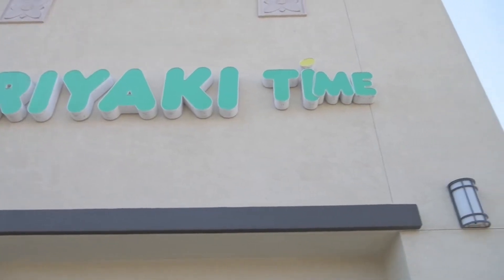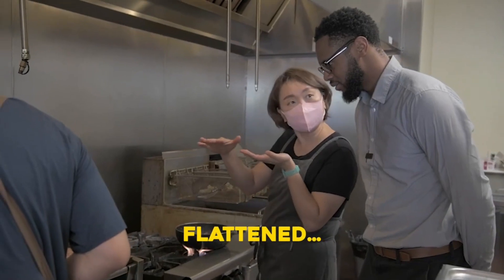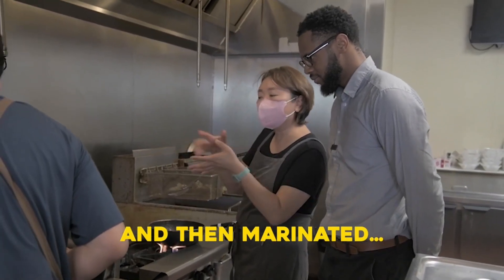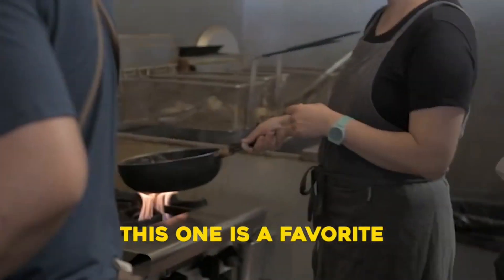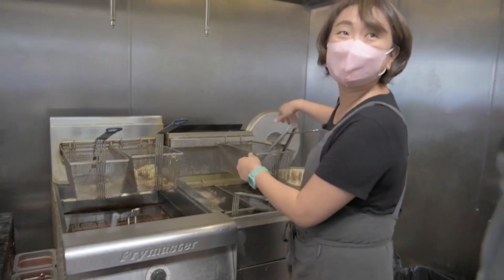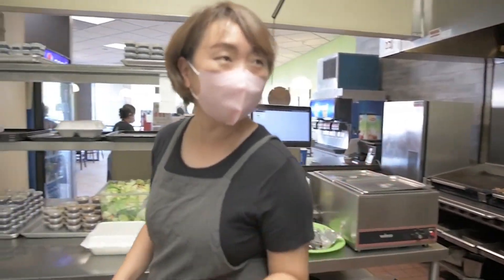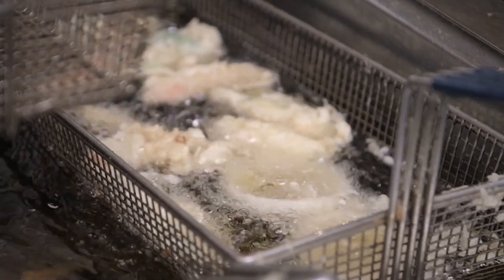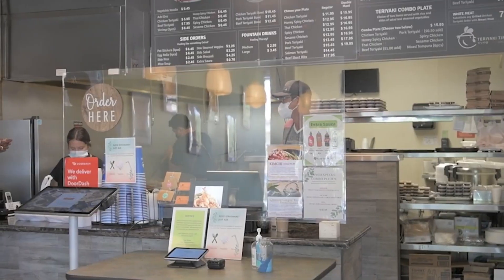The Perfect Way to Make Authentic Teriyaki Chicken Recipe in 3 Minutes!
We had the pleasure of visiting Teriyaki Time in Natomas where the owner showed us their way of making authentic teriyaki chicken recipe! Their chicken teriyaki is amazing!

Their location is 4730 Natomas Blvd #140 in Sacramento, California 95835

Moving to Sacramento? Sacramento is a rising city in California, and it's well worth taking a look into. Living in Sacramento? Give a shout out and let other people know what you think of living here! As part of my channel, I include new house tours from being a Sacramento realtor and hosting open houses, great places to try in Sacramento through a vlog or interview, and tips from what I've experienced in real estate so far. My goal is with these videos, these can formulate a Sacramento California tour as well as what life in Sacramento is like as a real estate agent.

Thank you so much for viewing, and any feedback is always welcomed!